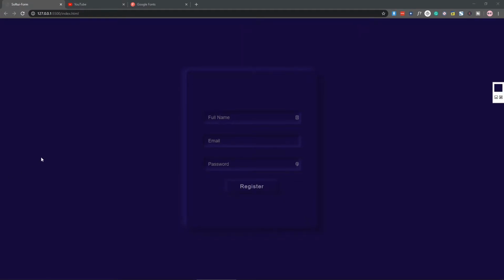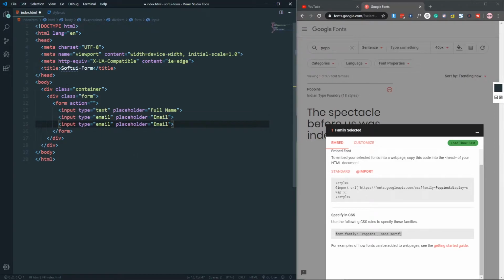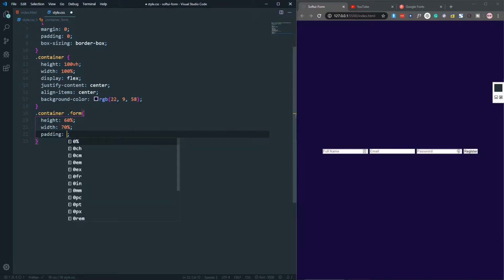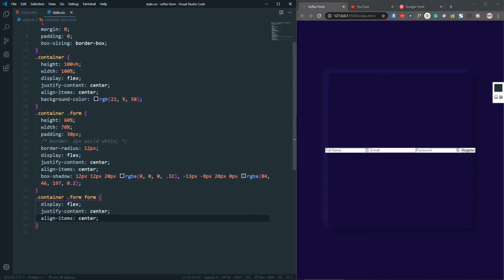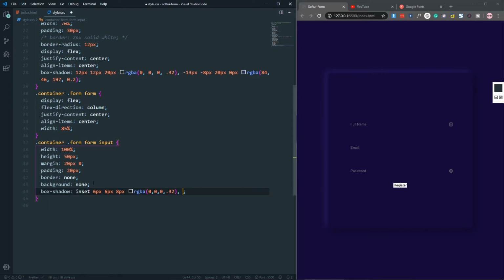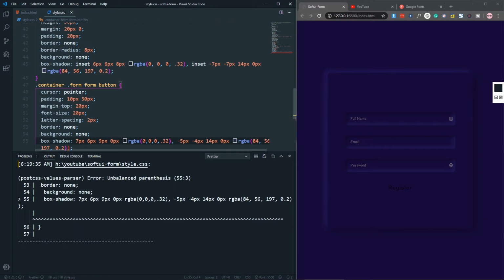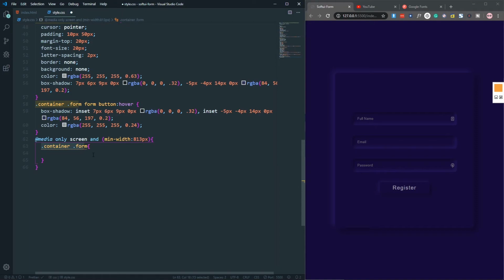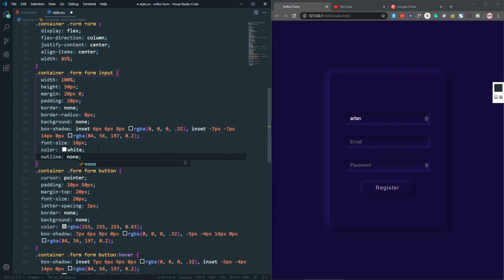Soft UI Neumorphism Form With CSS | Neumorphism CSS Effect | Web Cifar 2020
Today we will see how we can make Neumorphism effects with CSS. It is a very smooth ui effects that you can see in many website or app nowadays.

Happy web !!